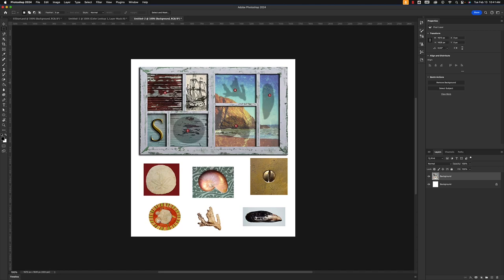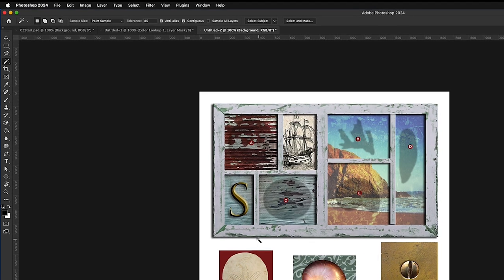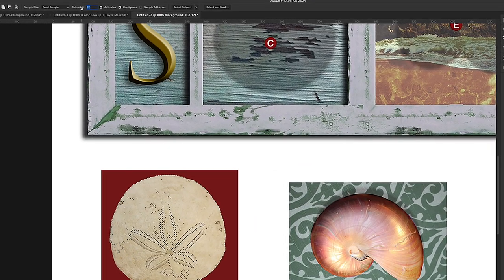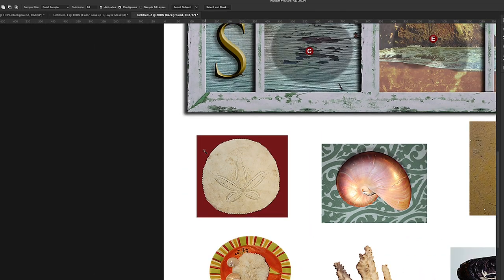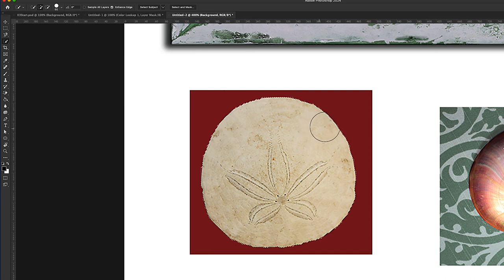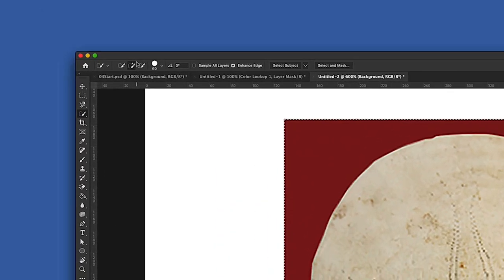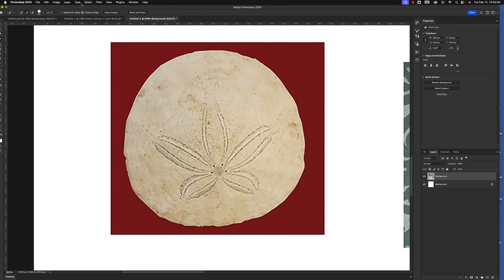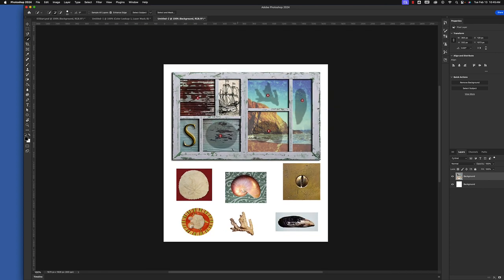How to use Selection tools in Photoshop 2024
In this video you will learn about:
-Quick select tool
-Lasso the polygon lasso
-Magnetic lasso
-Rectangular marquee tool
-Ellipse marque tool
-layer styles and drop shadow
-Color effects and more!